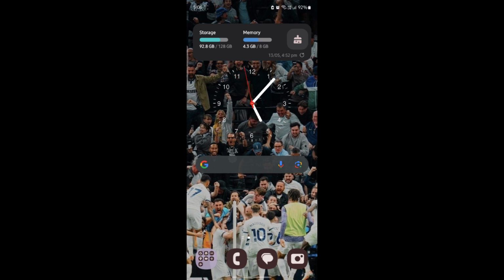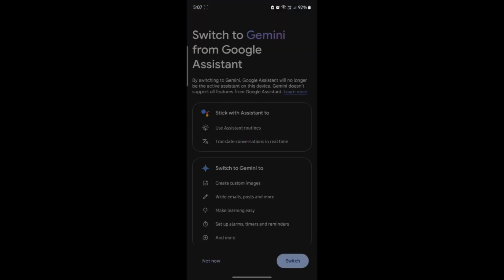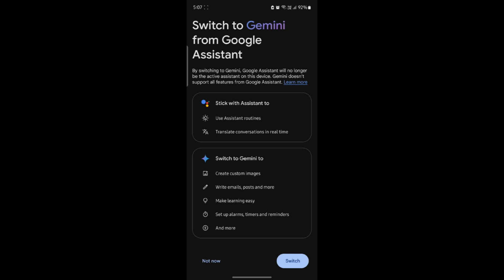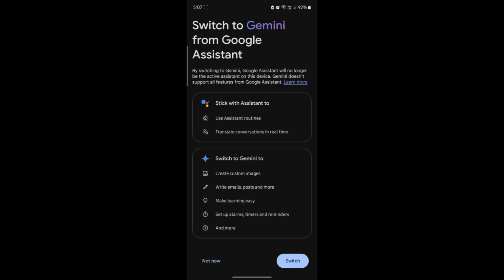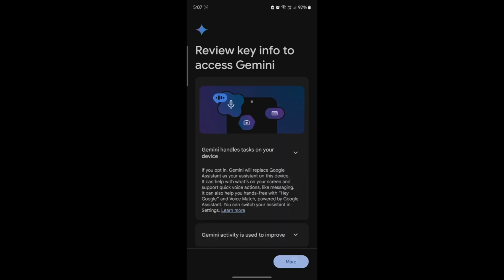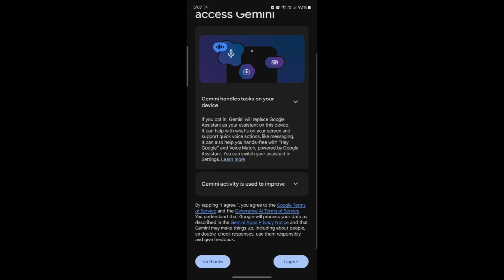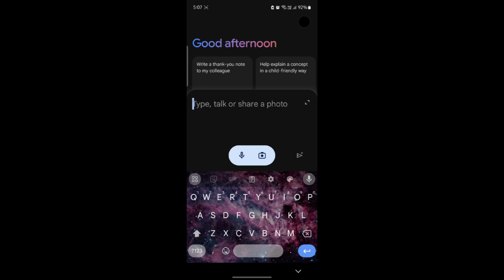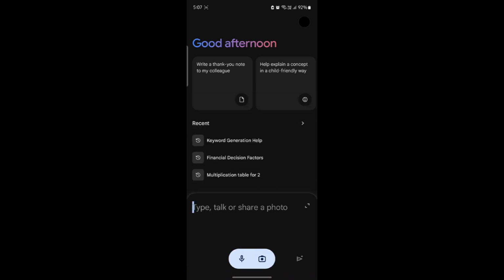How to Switch from Google Assistant to Google Gemini 2024 | Google Gemini Tutorial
In this video, we’ll teach you how to switch from Google Assistant to Google Gemini. Follow our step-by-step instructions to set up and transition to Google Gemini for enhanced features and capabilities. Perfect for those looking to upgrade their virtual assistant experience. Watch now to make the switch to Google Gemini!